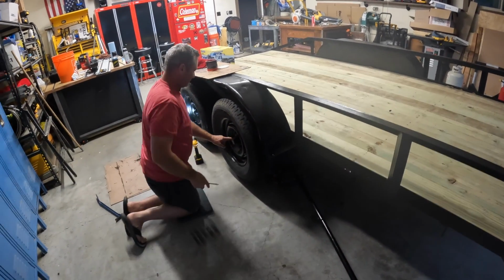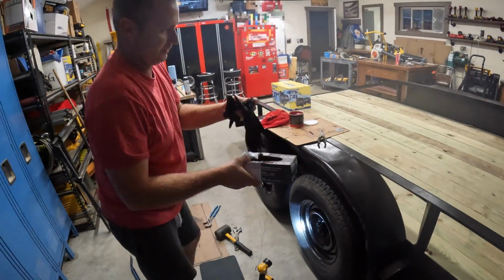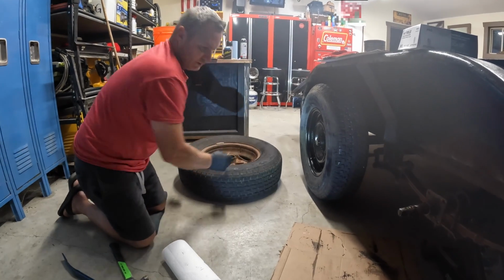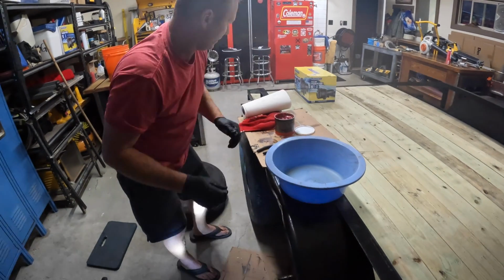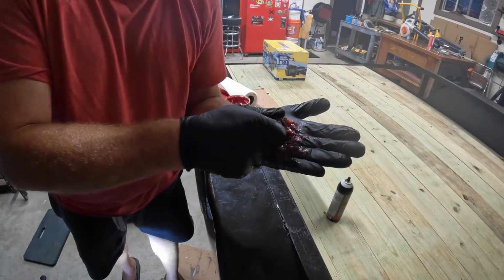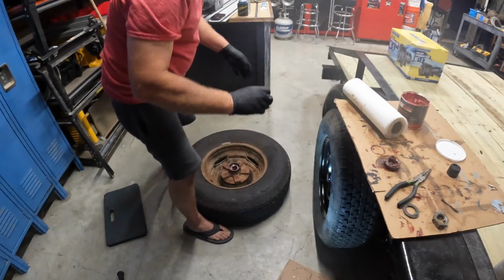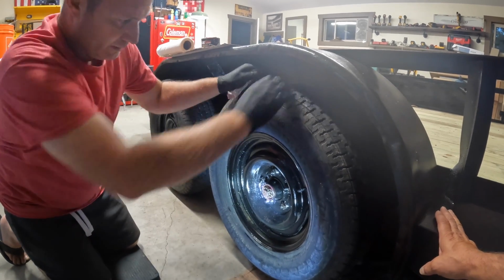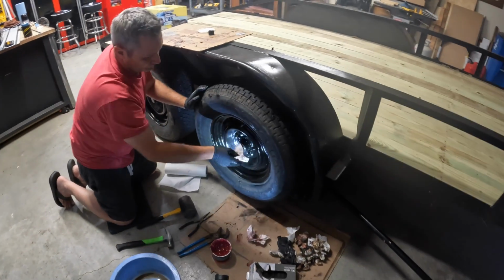Trailer wheel bearing repacking and seal replacement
Follow along as I repack the bearings in my utility trailer. The key is to find the correct bearing seals at your local auto parts store. Don't be like me, replace that used cotter key in your castle nut and make your trailer great again!

Items used (or should have used) to complete this project:
Brake cleaner
Tool to pull bearing seal
Axel grease
Cotter key kit
Nitrile gloves to keep those hands clean